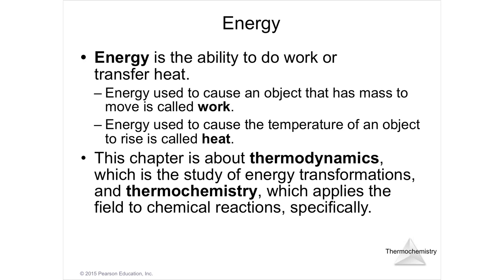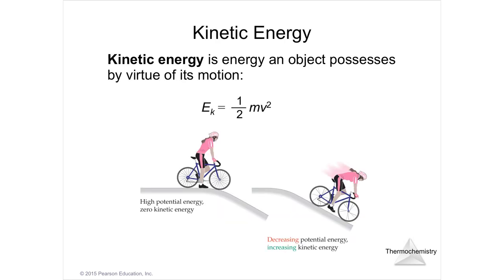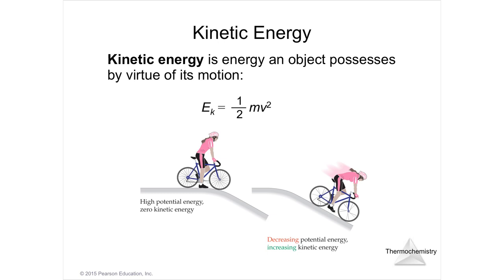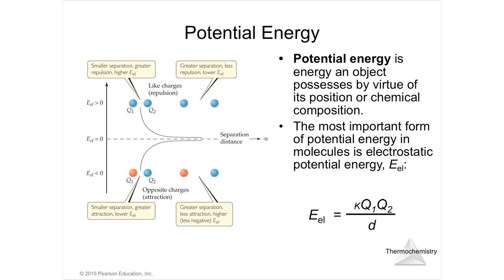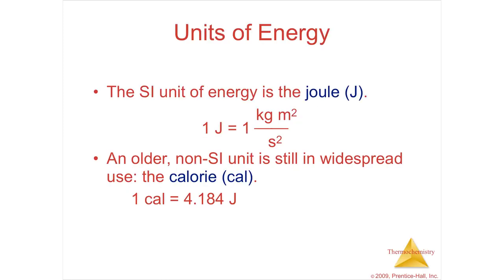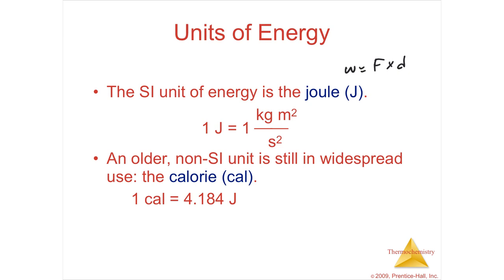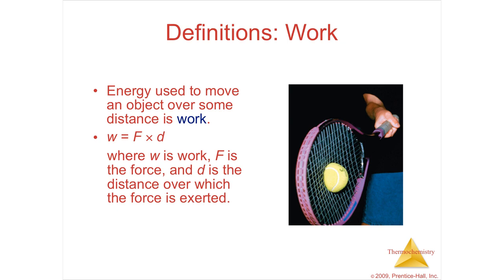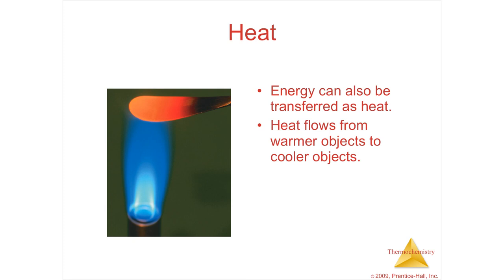5.1 Lecture Video The Nature of Energy